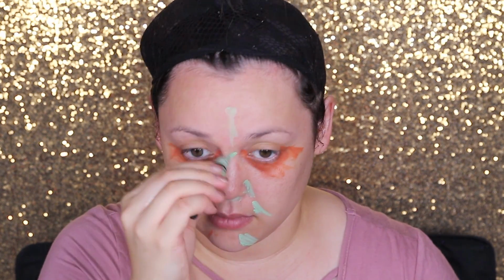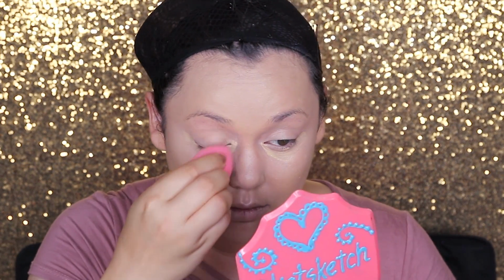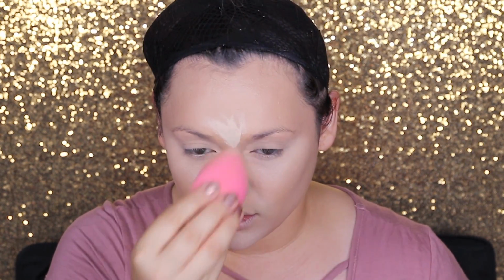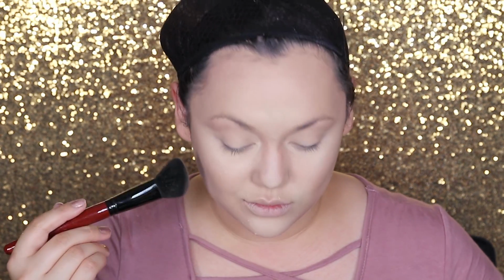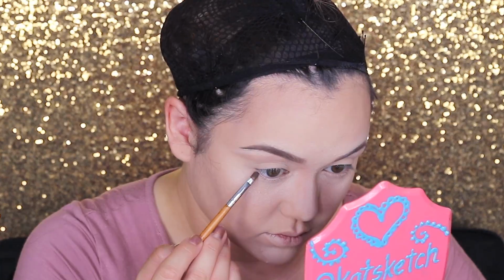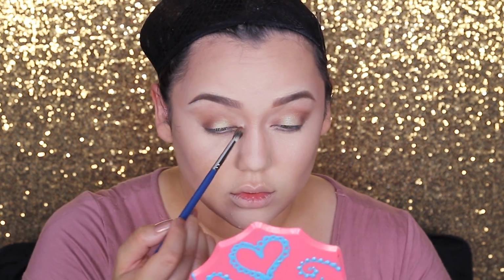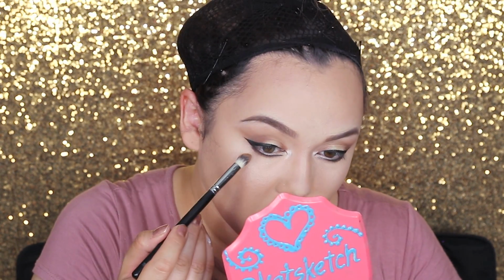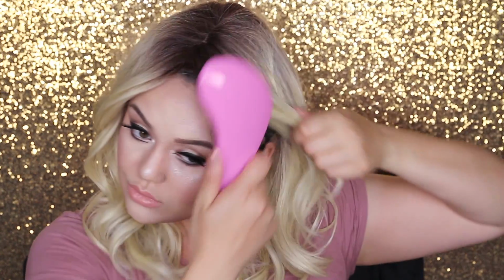NIKKIETUTORIALS MAKEUP TRANSFORMATION!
FOLLOW ME »

blonde wig

dip brow